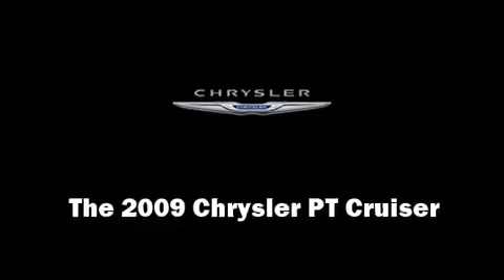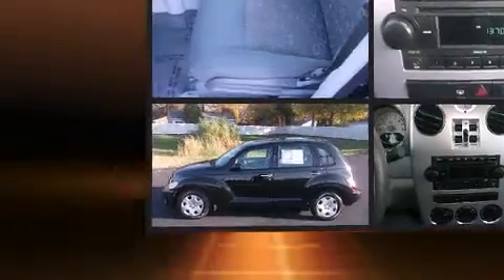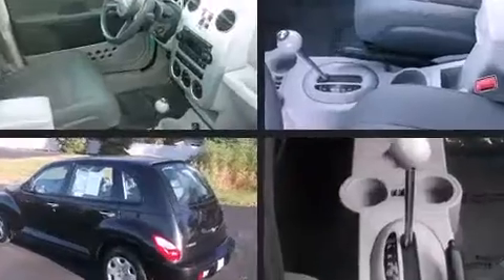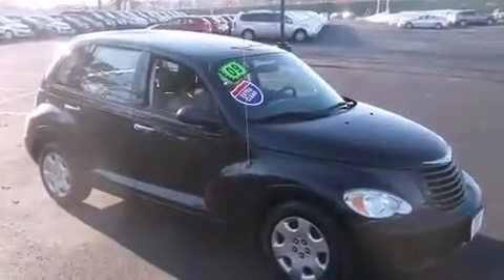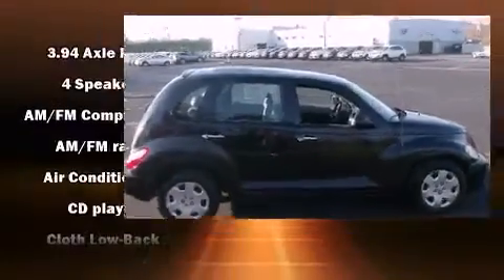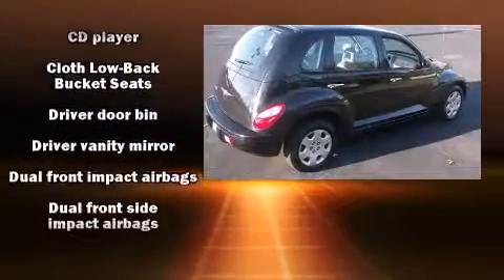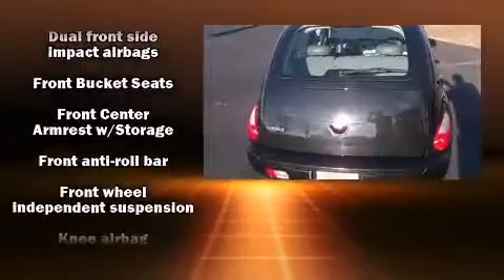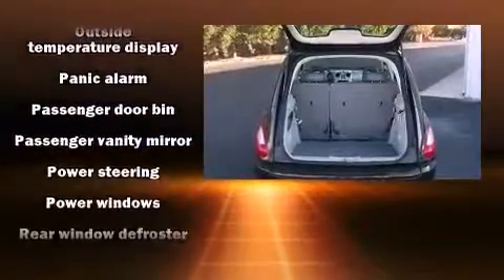2009 Chrysler PT Cruiser LX in Toledo, OH 43615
Taylor Kia
6300 W Central Avenue

Step into the 2009 Chrysler PT Cruiser. With just over 45,000 miles on the odometer, this 4 door sport utility vehicle prioritizes comfort, safety and convenience. Under the hood you'll find a 4 cylinder engine with more than 150 horsepower, providing a smooth and predictable driving experience. Top features include a split folding rear seat, a rear window wiper, a trip computer, front bucket seats, air conditioning, tilt steering wheel, remote keyless entry, and 1-touch window functionality. Our experienced sales staff is eager to share its knowledge and enthusiasm with you. We'd be happy to answer any questions that you may have. Stop by our dealership or give us a call for more information.